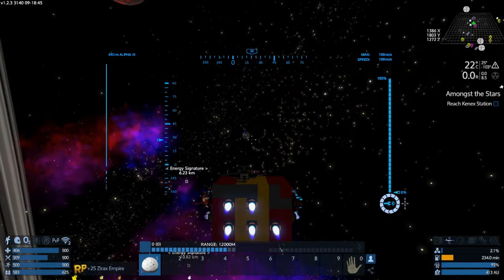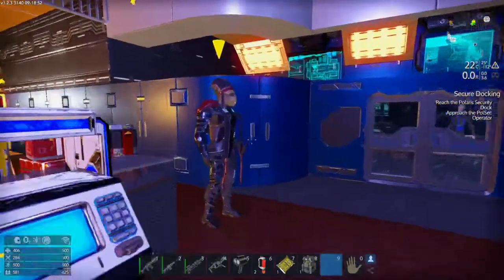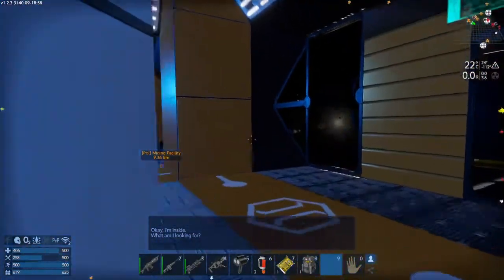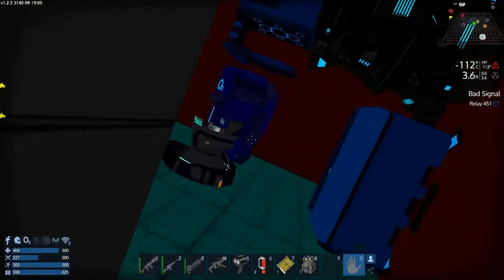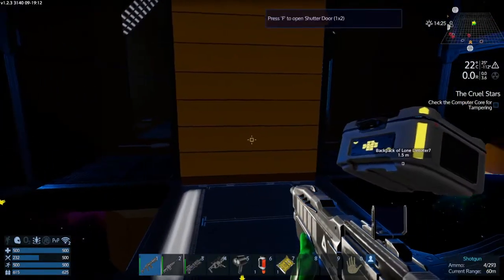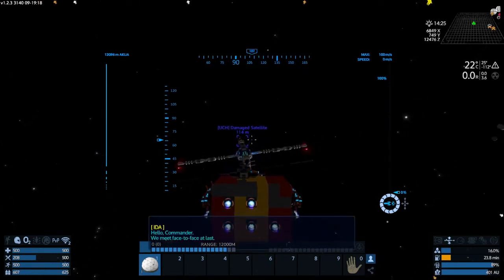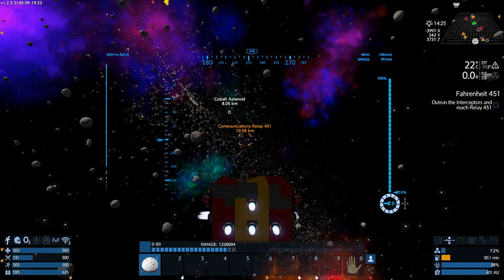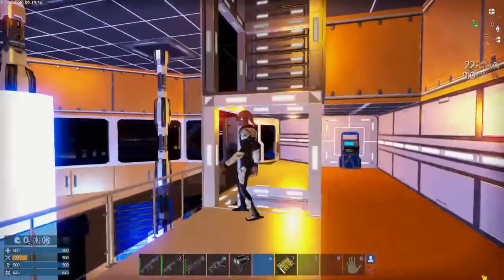Empyrion Reforged Eden, How to Complete the Last Main Line Mission (EP18)